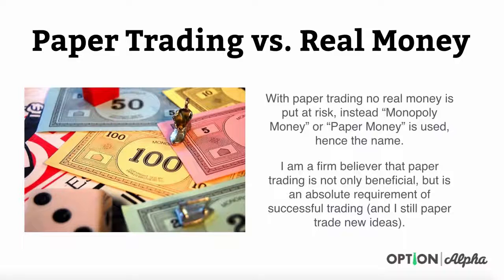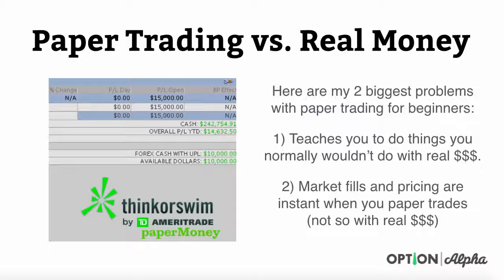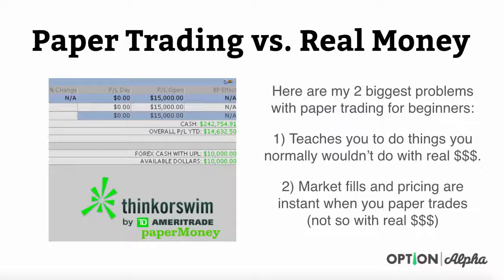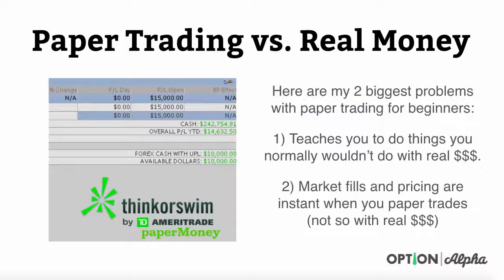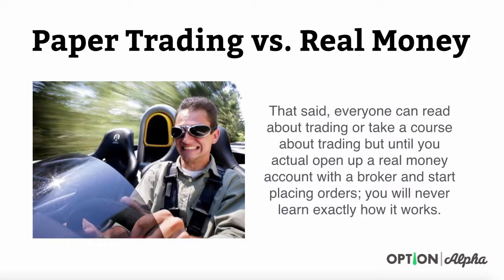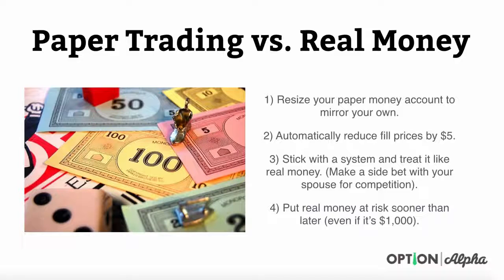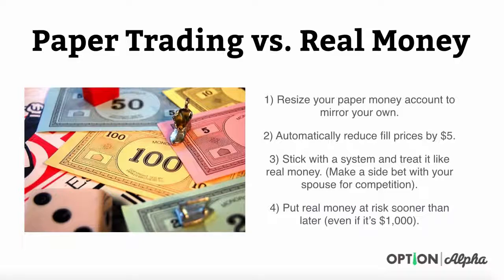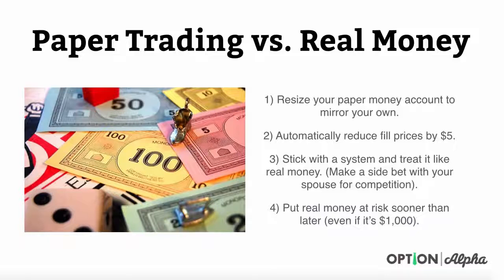VICL | Learn How I Turned $15,253 Into $1,613,442 Trading Biotech Stocks